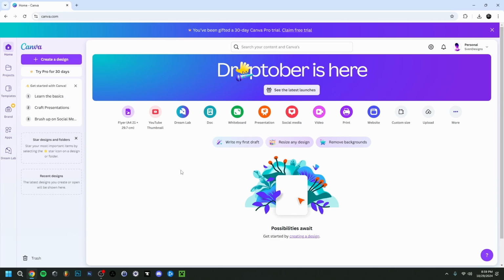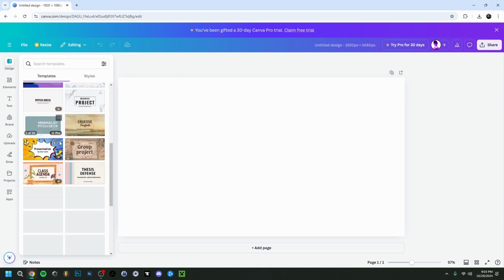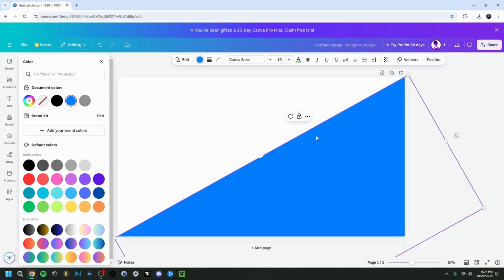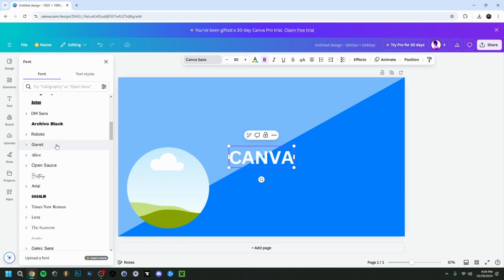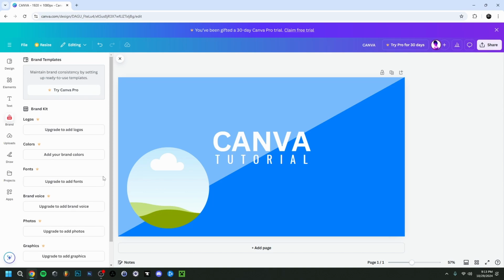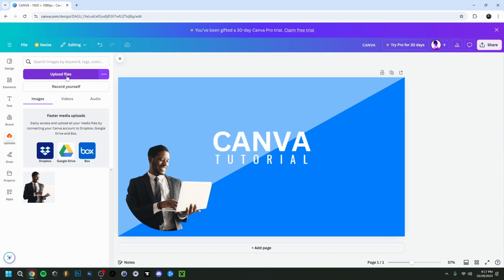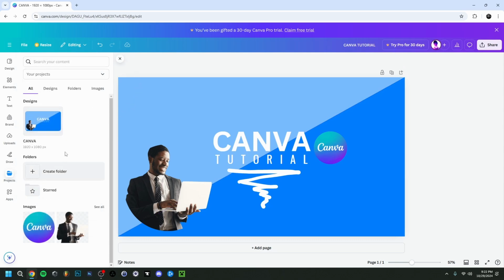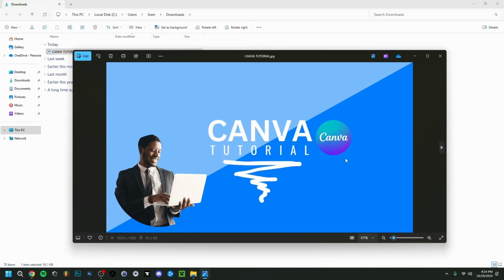How To Use Canva 2025 (Canva Beginners Tutorial Guide 2025)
▶Hey everyone and welcome back ! Today I'am showing you how to use canva for beginners in 2025 ! This is really a video on how to use canva for beginners and how to do canva basics in 2025. You could even say how to make a thumbnail in canva in 2025 ! Unfortunately I cannot show you how to use canva pro in 2025 since I don't have canva pro, but that isn't even really needed, the free canva version has a lot of option already at your disposal ! I will give you some canva tips & tricks and I really tried to make this a full canva tutorial, covering as much about the canva basics as possible ! And I ofcourse also tried to give you as much tips for canva too. In any case, I hope you enjoyed this canva beginners tutorial guide in 2025 !

Chapters:
▶0:00 Intro
▶0:24 Canva Homepage
▶1:10 How To Create A Custom Size Design In Canva
▶1:34 Canva Templates Tab
▶2:18 Canva Elements Tab
▶2:29 How To Add Shapes In Canva
▶4:04 How To Add Text In Canva
▶4:15 How To Add Effects To Text In Canva
▶5:05 How To Add A Subheading Text In Canva
▶5:19 How To Do Text Spacing In Canva
▶5:51 Canva Brand Tab
▶6:10 How To Import An Image In Canva
▶6:33 How To Use Frames In Canva
▶7:07 How To Use Layers In Canva
▶7:32 How To Import A Logo In Canva
▶8:04 How To Draw In Canva
▶8:20 How To Erase In Canva
▶8:40 Canva Projects Tab
▶8:56 How To Save A Project In Canva
▶9:08 Other Canva Features
▶9:39 How To Export In Canva
▶9:49 How To Save As a JPG File In Canva
▶10:28 Outro